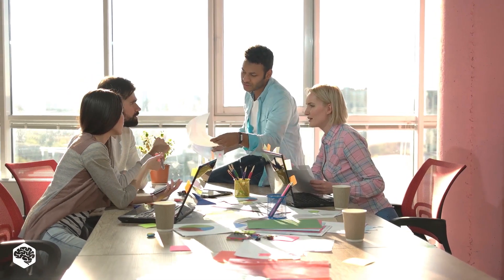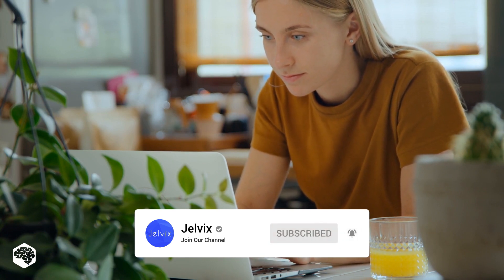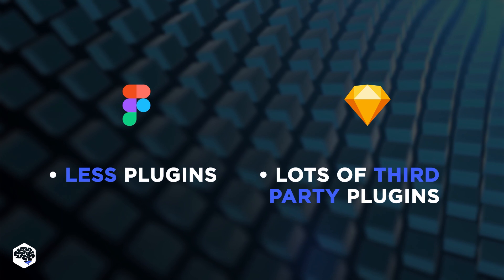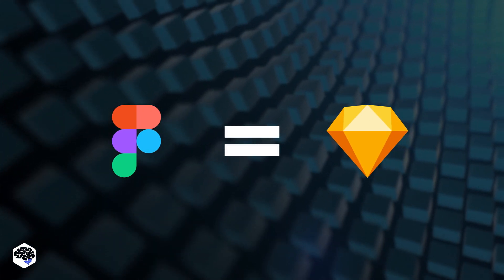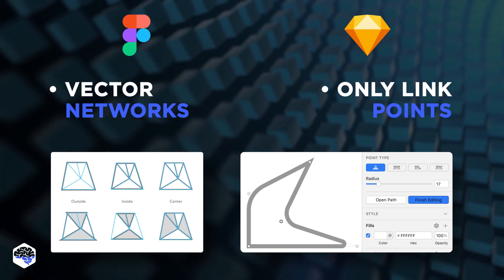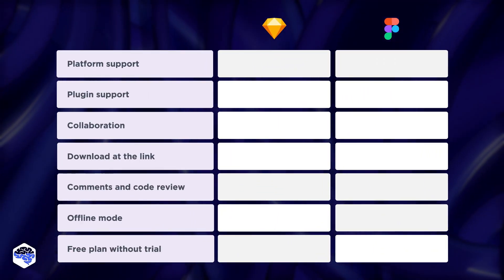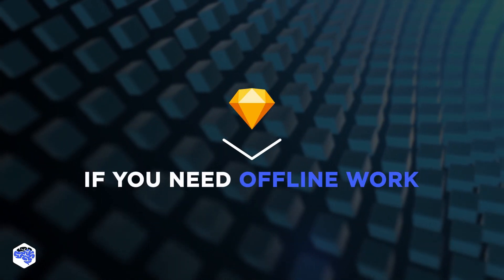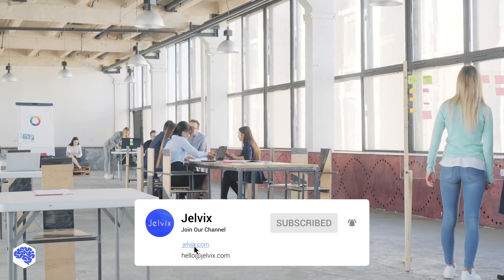FIGMA VS SKETCH | THE CHOICE IS CLEAR, ISN'T IT??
In this video, we are comparing Figma and Sketch. As you know, both of them are UI design tools, and which one is better? Watch this video to find out.

▶ About this video:
Figma and Sketch have very similar features and keyboard shortcuts with similar functions, and their user interfaces are generally very alike.

Nevertheless, the first obvious difference is the varying terminologies. what Sketch calls symbols, Figma calls components, where Sketch says artboards, Figma says frames. Sketch labeled its right panel properties while Figma labeled it inspector, but they both have the same function.

Figma offers a wider platform support, better collaboration and comments features. Though it has a drawback - offline mode is available for opened projects only.

Also, Figma offers a free plan while Sketch provides a 30-day trial. Everything else is the same for both tools.

Both Sketch and Figma are powerful tools for both beginner and professional designers. Go for Sketch if you need offline work, and definitely choose Figma if you need real-time collaboration between large teams of designers.